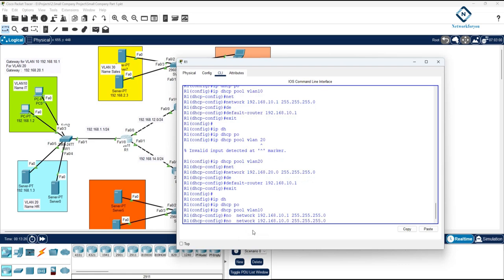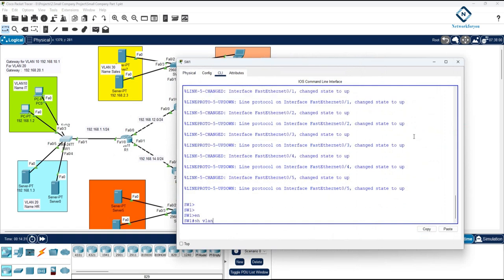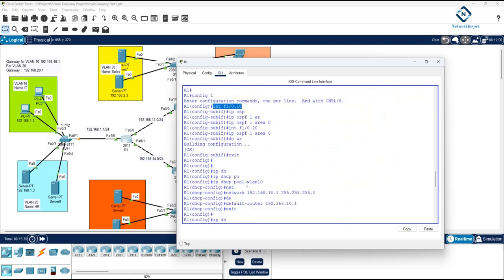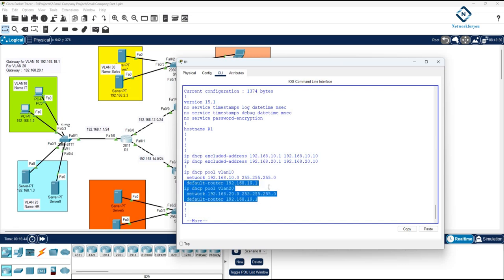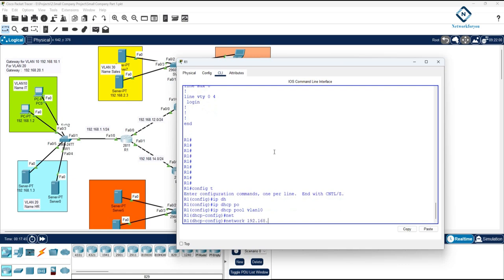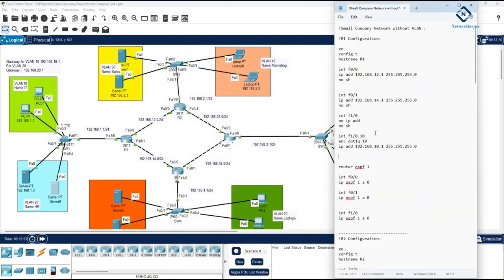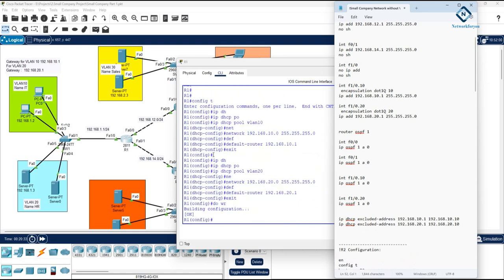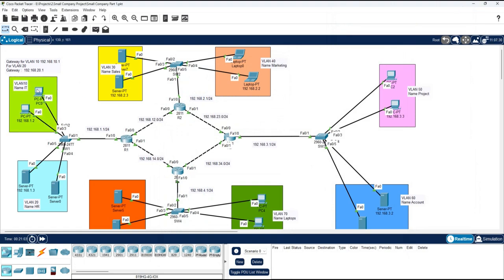Small Company Project Part 6 | CCNA Labs | Join live class